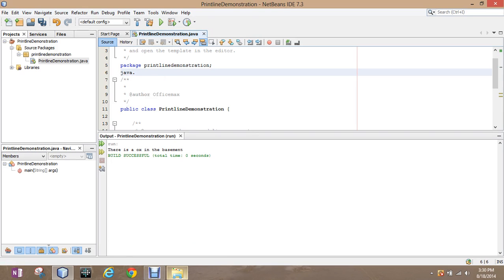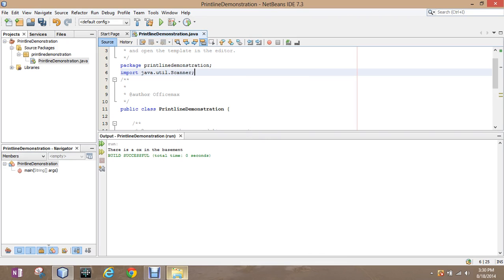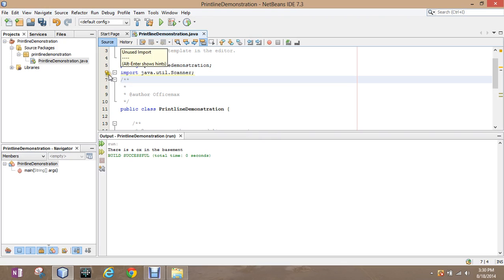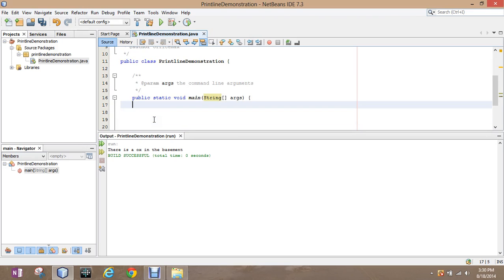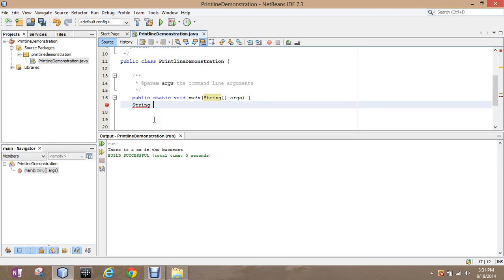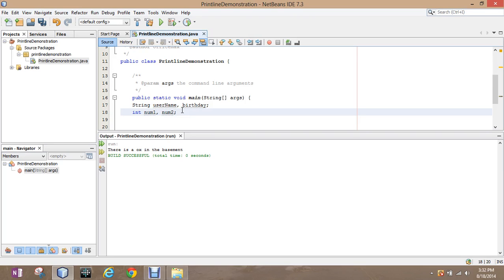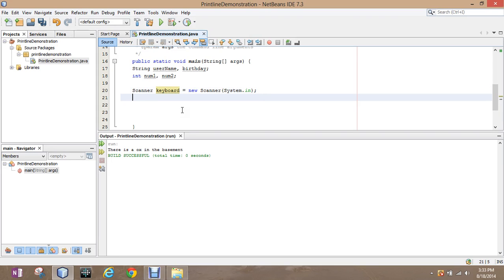Generating a Scanner